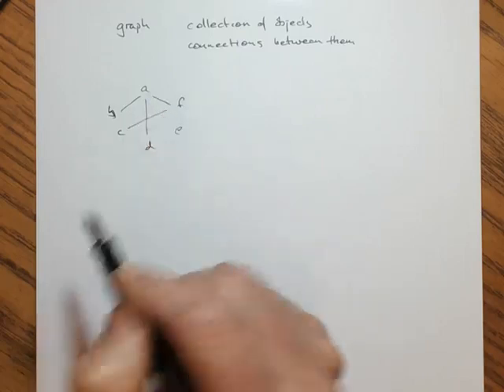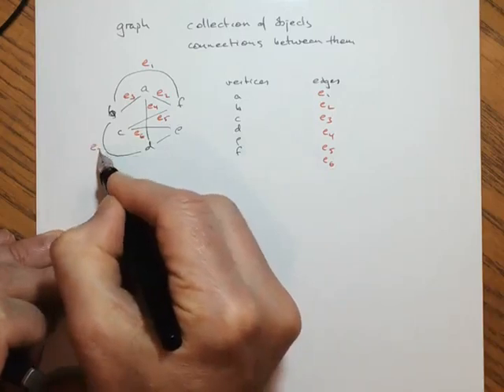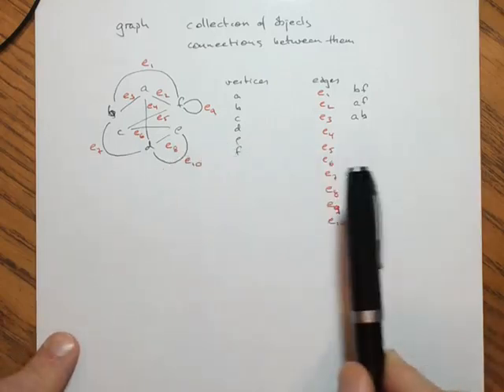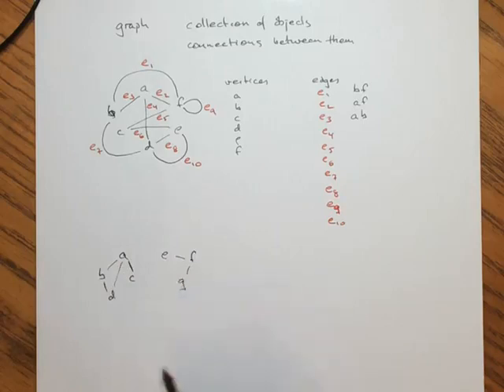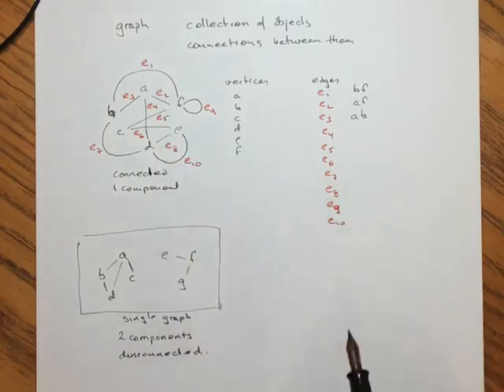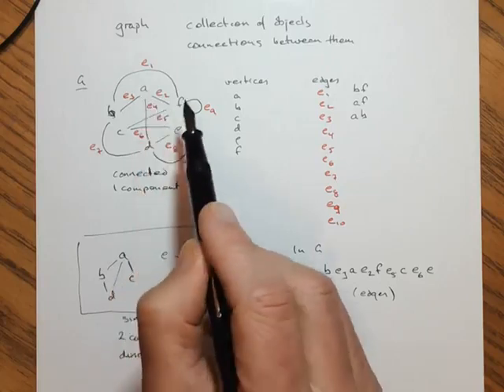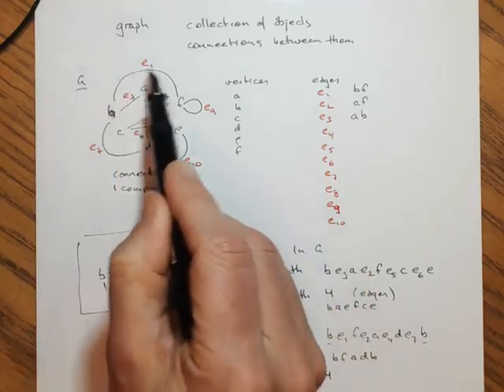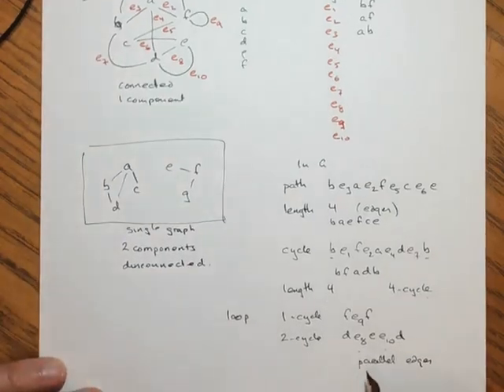MAT1MIT Mathematics For IT - Week 10 - L28 Graphs 1 Intro